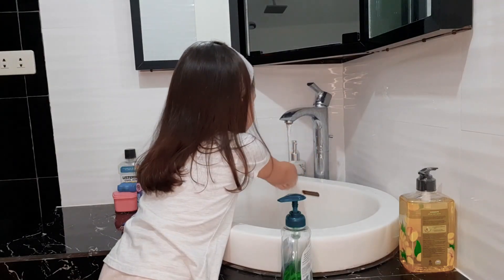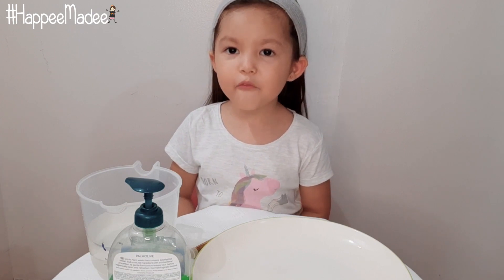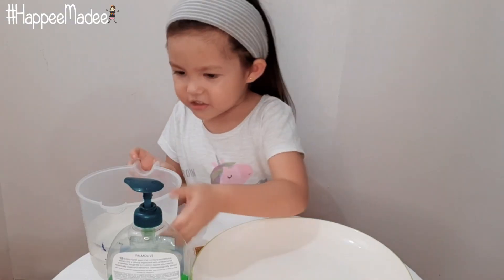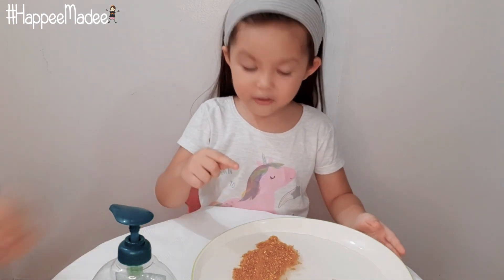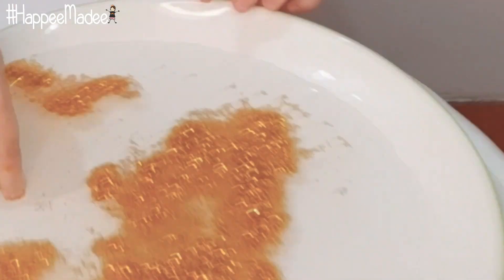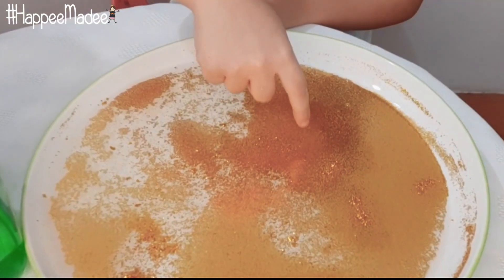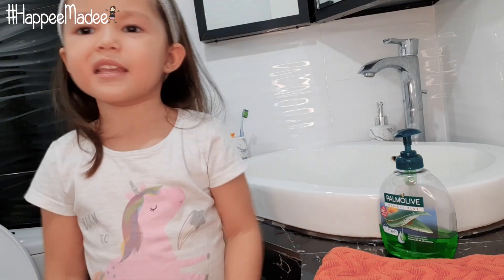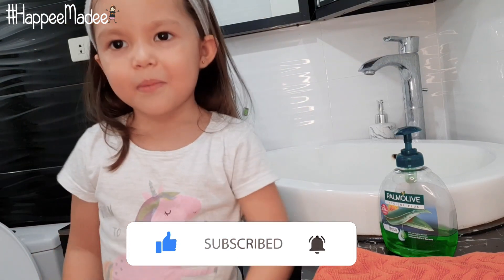Glitter and Soap Germ Science Experiment | Why Soap is Important | How to wash your hands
Happee Watching!

Music

🎵 Track Info:

Title: Mr. Turtle by The Green Orbs
Genre and Mood: Children's + Calm

Music | Spaceship by Declan DP